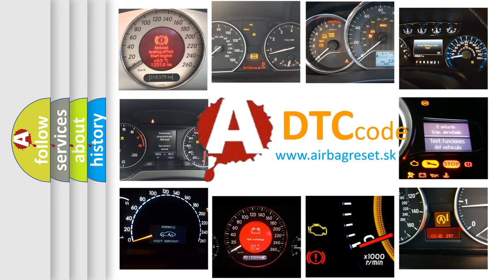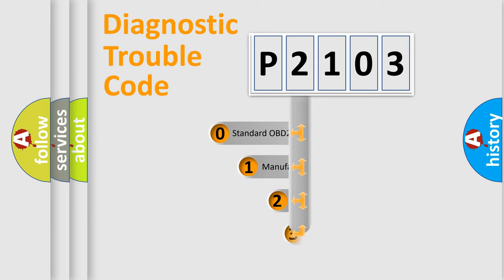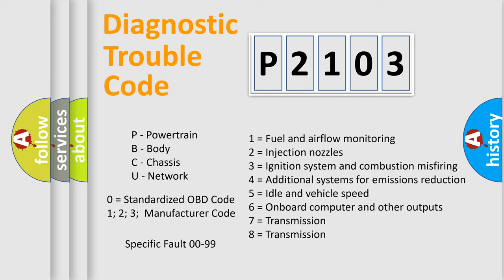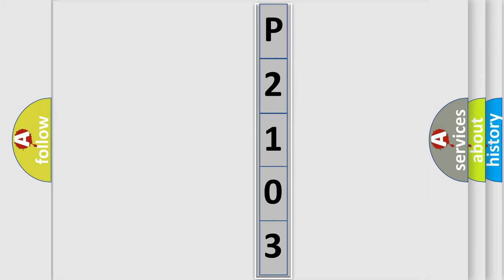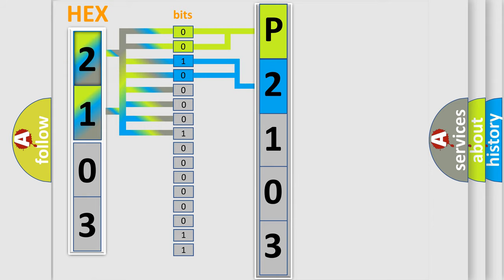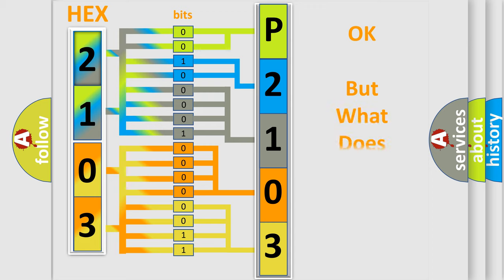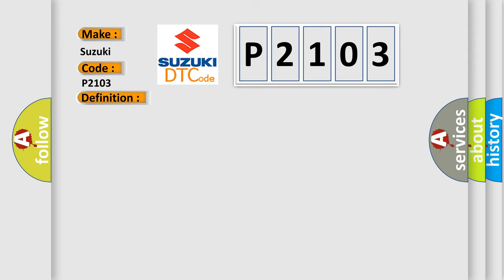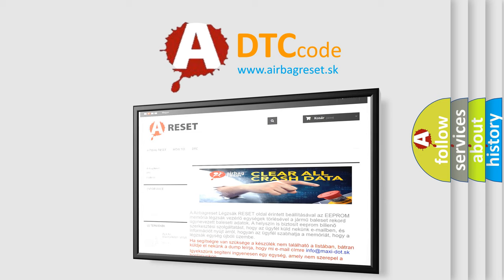DTC Suzuki P2103 Short Explanation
Contents:
0:21 Basic DTC analysis according to OBD2 protocol standard.
1:48 Insight into programming
2:58 A diagnostically understandable description of the Diagnostic Trouble Code
3:05 Basic error definition

Make:
Suzuki
Code:
P2103
Definition:
Battery Charger Control Module Lost Communication with Hybrid Powertrain Control Module 2 on High Voltage Energy Management Communication Bus
Description:
The system voltage is between 9-16 V.